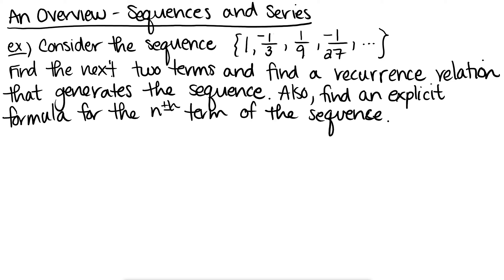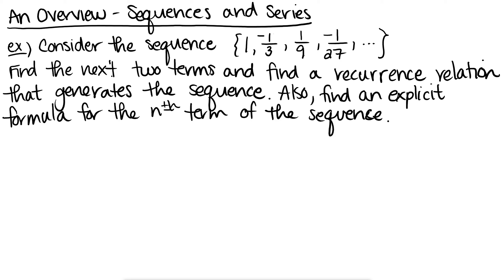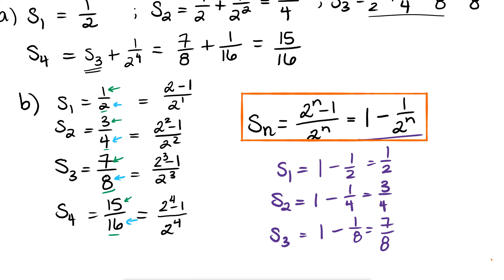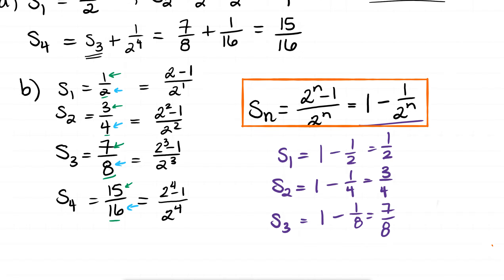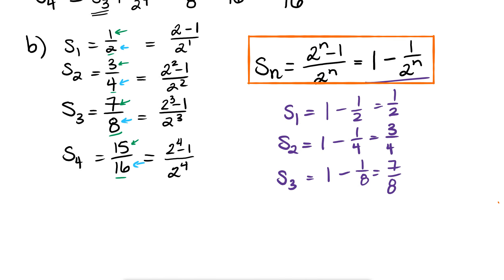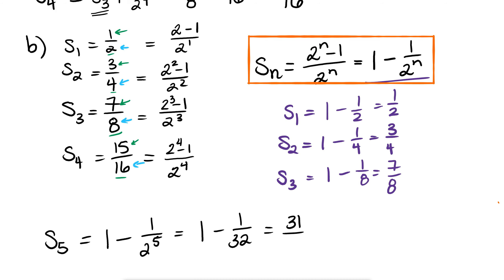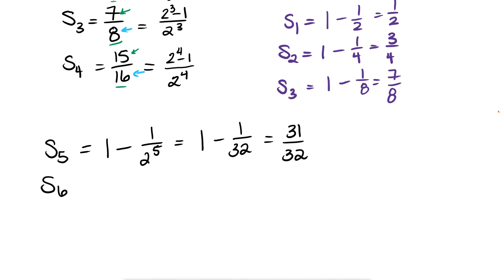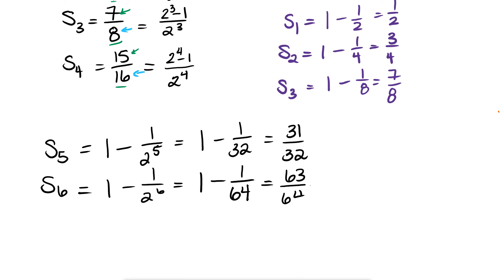MATH 2205 Section 10.1 An Overview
Introduction of sequences and series.